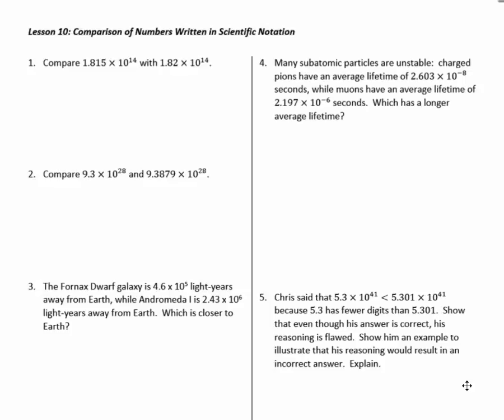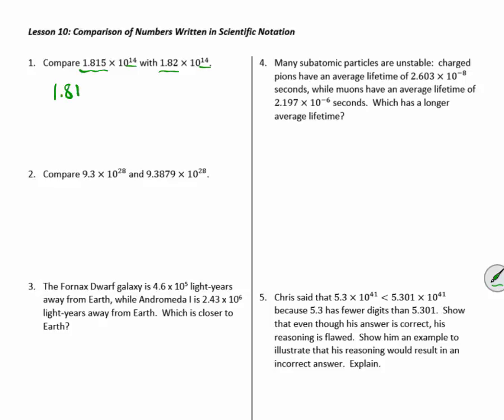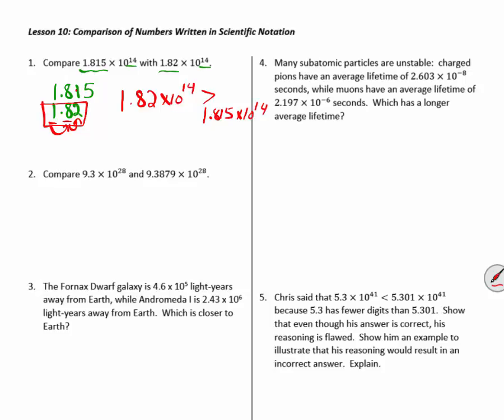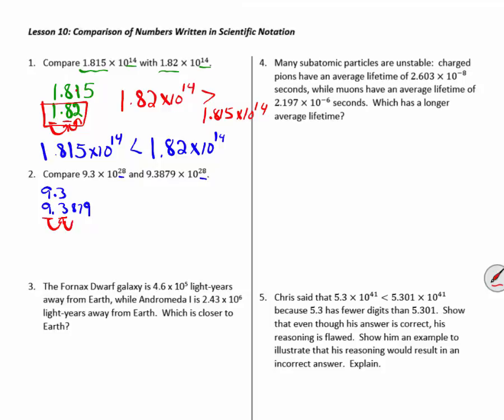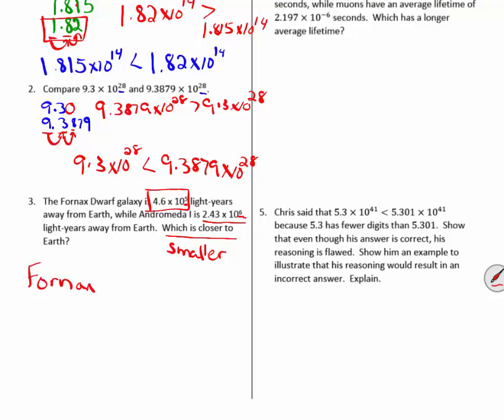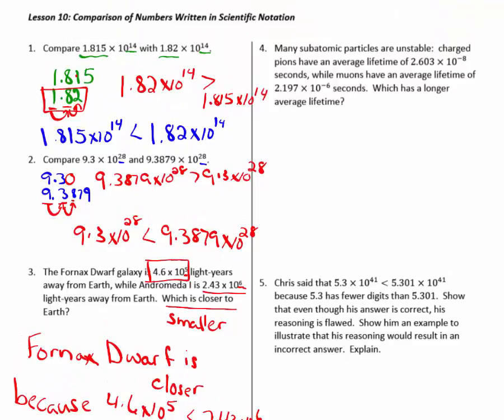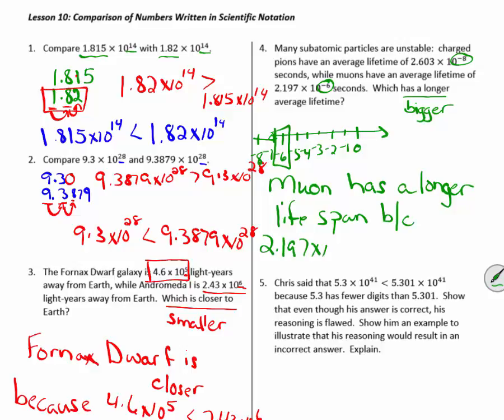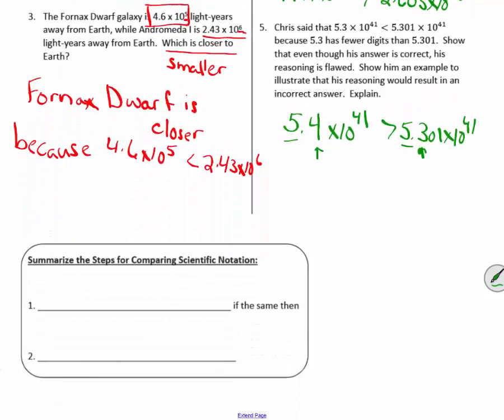math 8 1 10 comparing numbers in sci notation